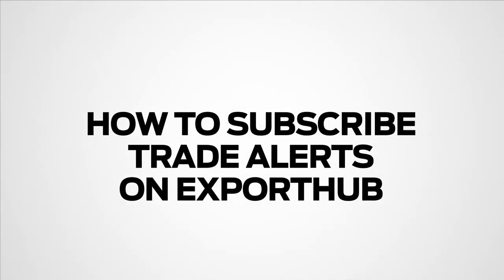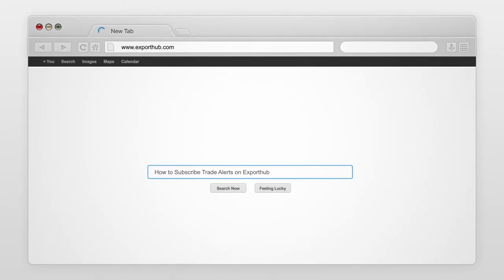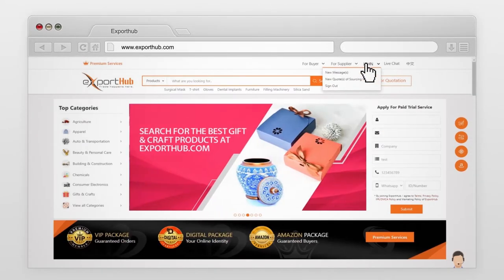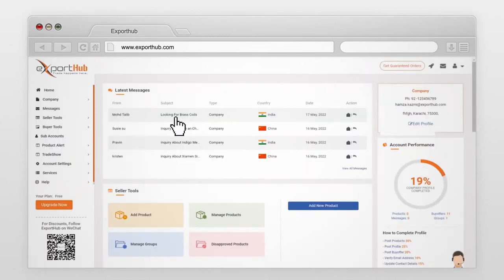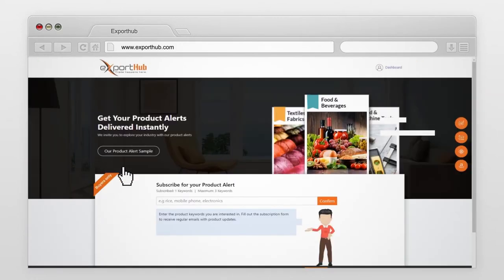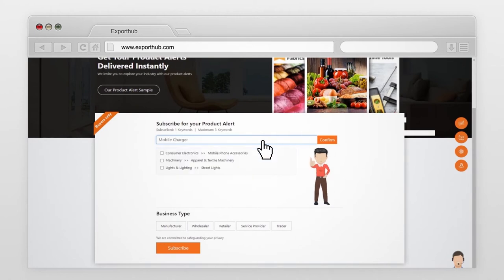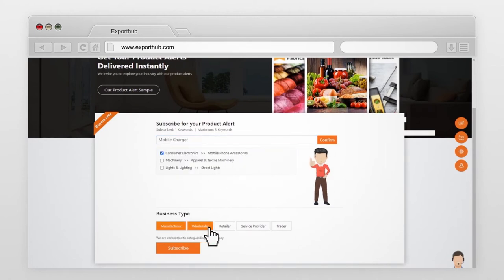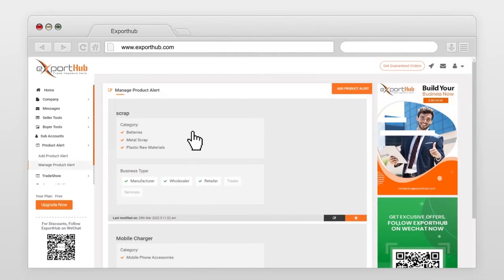Learn How To Subscribe To Trade Alerts on ExportHub